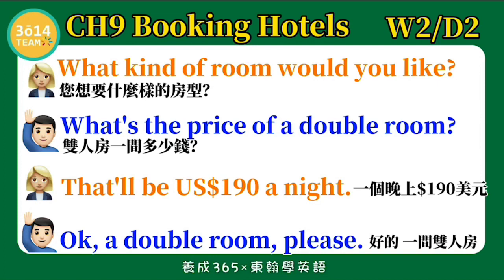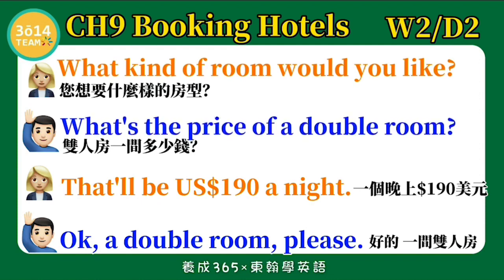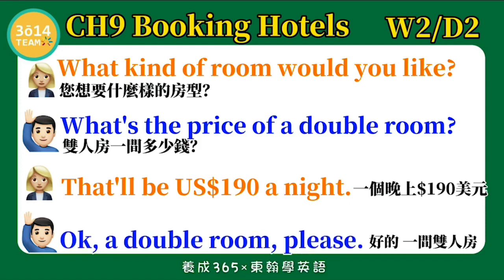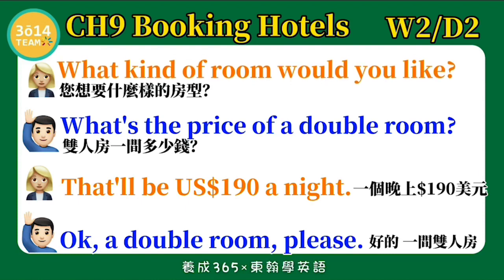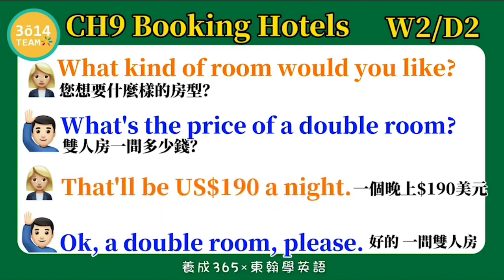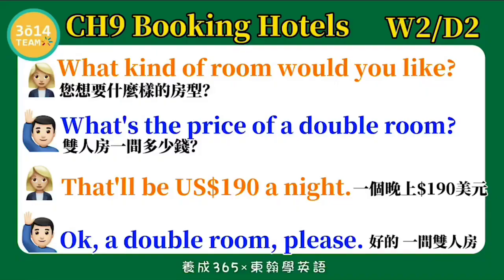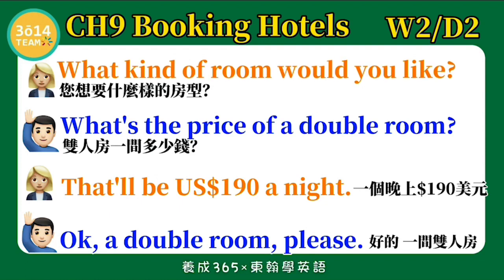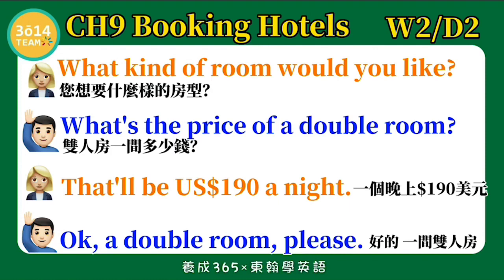Y3 東翰學英語｜CH9 Booking Hotels DAY121︱feat 憶琪學英語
東翰學英語｜CH9 Booking Hotels   DAY121︱feat  憶琪學英語

影片後製：3014team studio 張喬捷